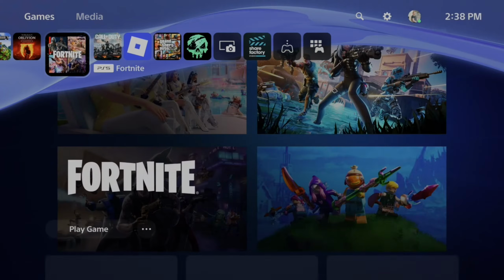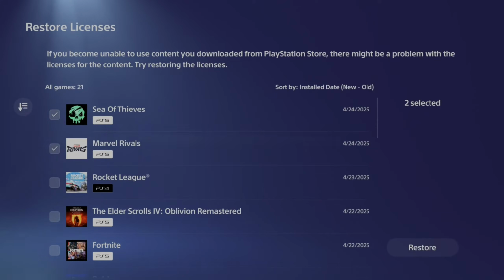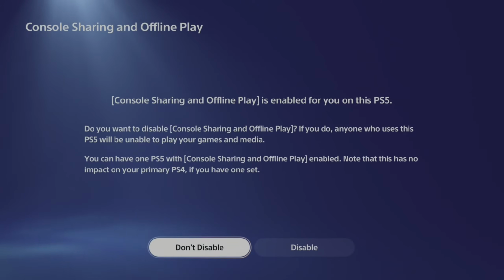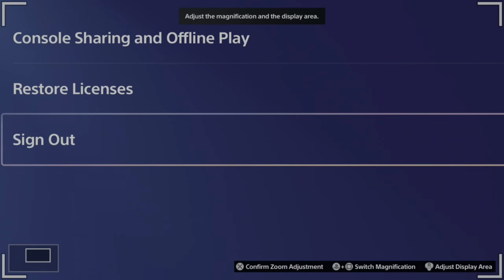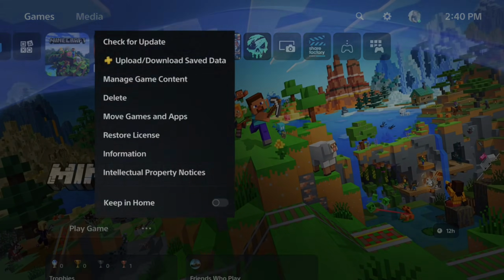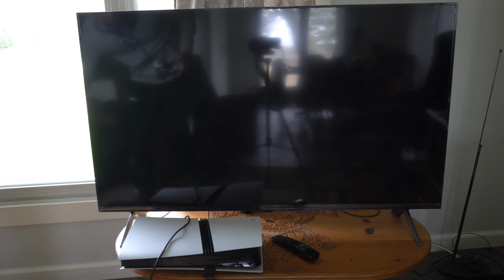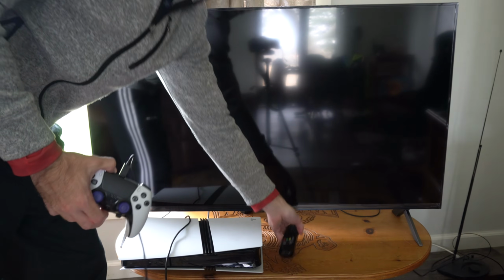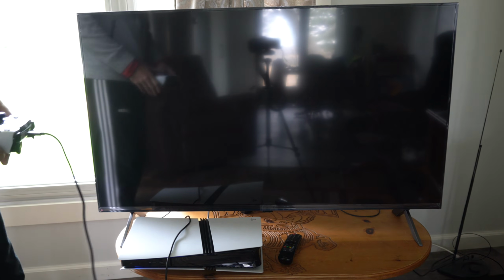How To Fix Can't Start Game Or App On PS5 (Easy Method)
If your PS5 isn't starting a game or app, try these fixes:

Restart your console by turning it off completely, waiting a few seconds, and turning it back on.

Restore licenses by navigating to Settings, Users and Accounts, Other, and Restore Licenses.

Check for game updates by highlighting the game, pressing the Options button, and selecting Check for Update.

Reinstall the game by deleting it and redownloading it from your library.

Update system software by going to Settings, System, System Software Update and Settings.

Enter Safe Mode by turning off your PS5, holding the power button until you hear two beeps, connecting your controller via USB, and selecting Rebuild Database.

Clean the game disc if you're using a physical copy by wiping it with a microfiber cloth.

Let me know if any of these steps help, and I can suggest more solutions if needed